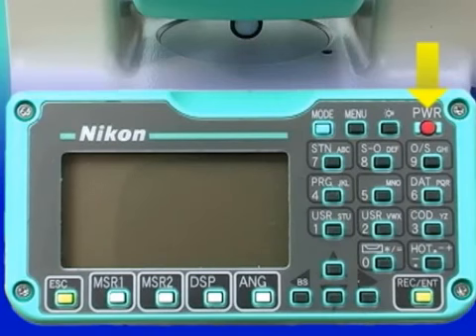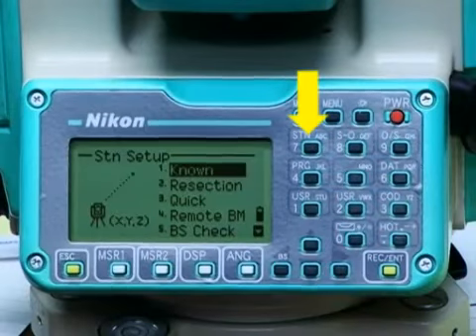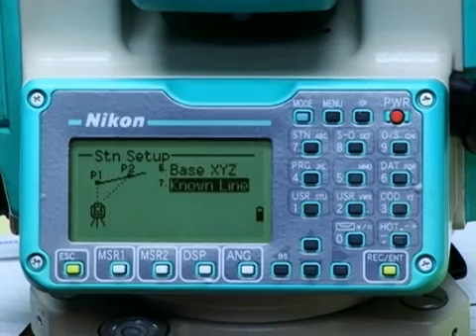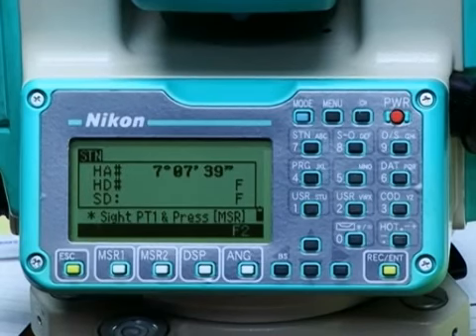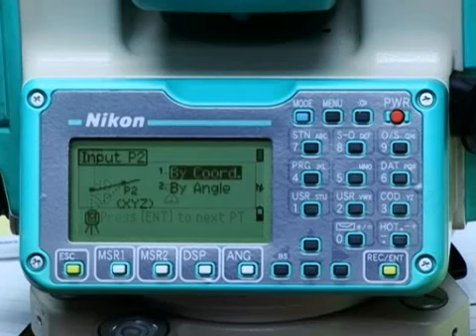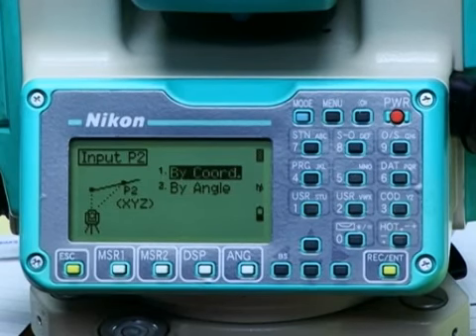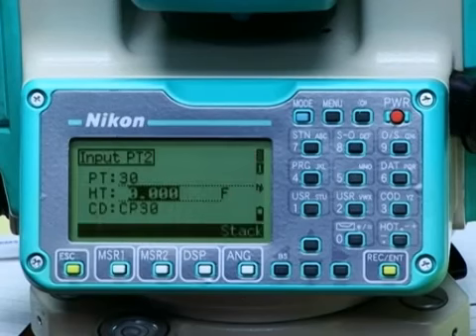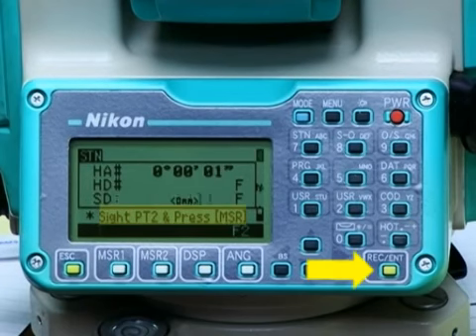Total Station 19 Recording Data Re Establish a Station in a Known Grid YouTube